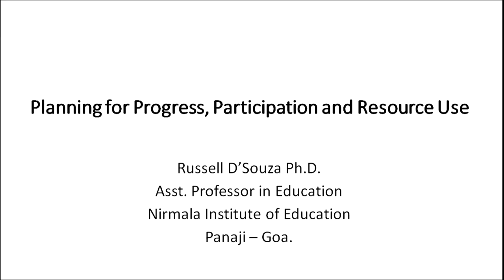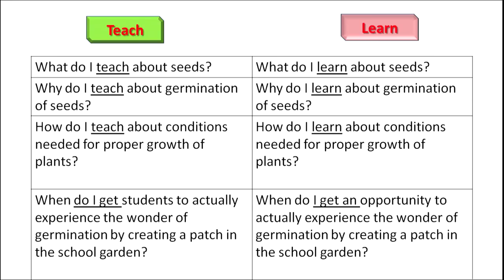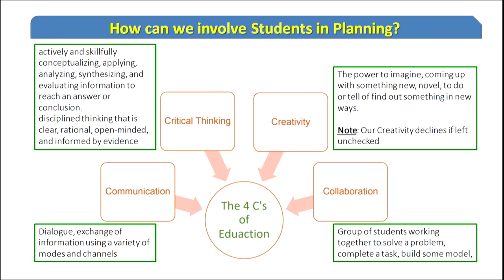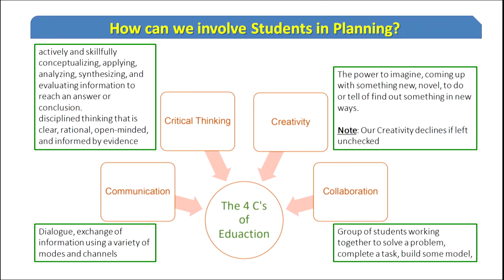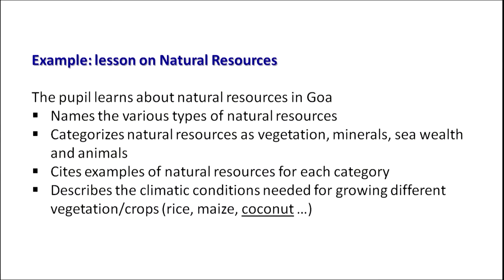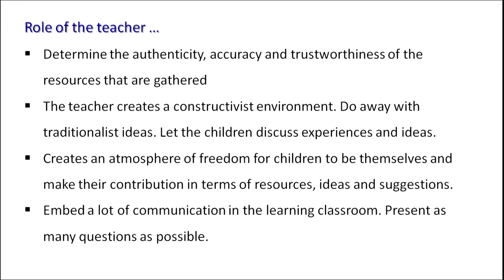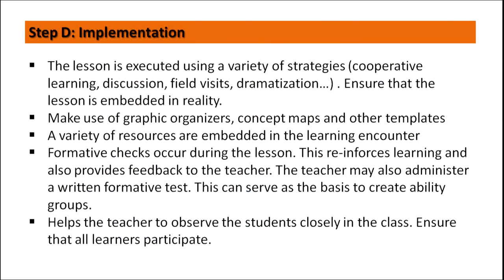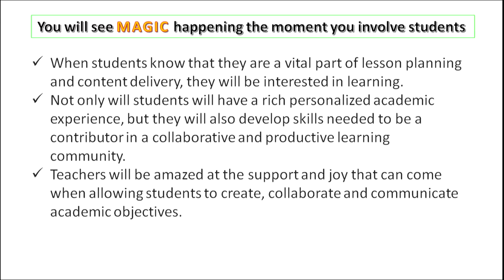Planning for Progress,Participation and Resource Use